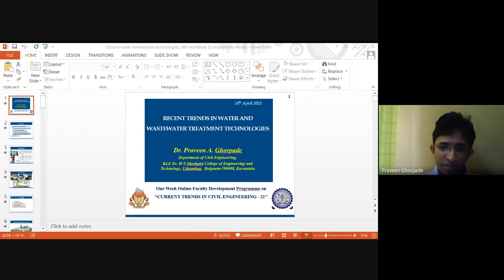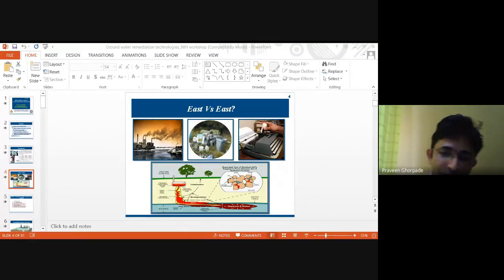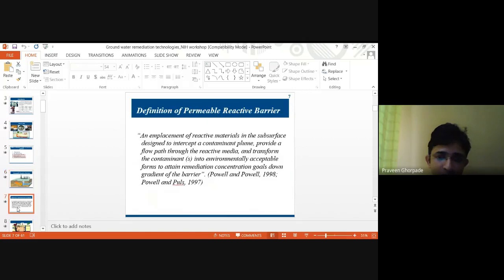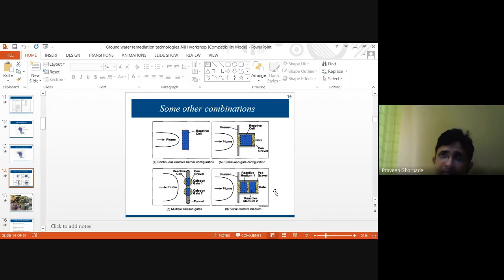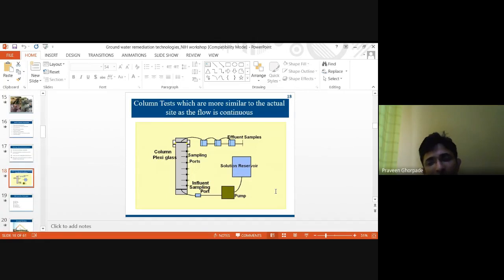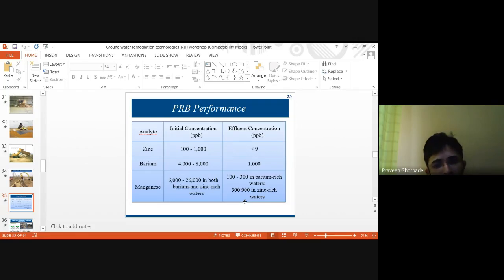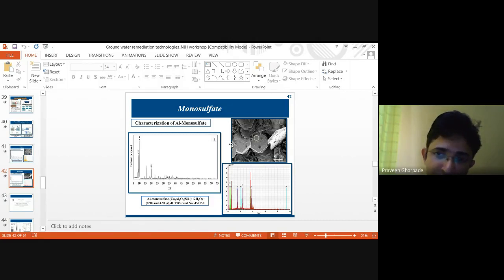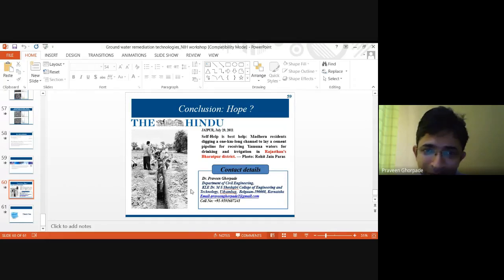FDP BMSIT CIVIL CTCE 21 Dr Praveen A. Ghorpade KLEMSCET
Organiser: Department of Civil Engineering, BMS Institute of Technology And Management
Forum: FDP-CTCE 21 - Current Trends in Civil Engineering 2021

Speaker: Dr Praveen A. Ghorpade, Dept. of Civil Engineering, KLE Dr. M. S. Sheshgiri College of Engineering and Technology, Belagavi, India

Topic: "Recent Trends in Water and Wastewater Treatment Technologies"
Date: 24-APRIL-2021